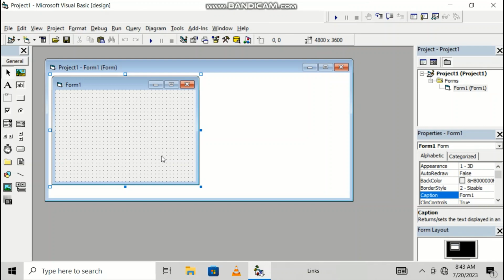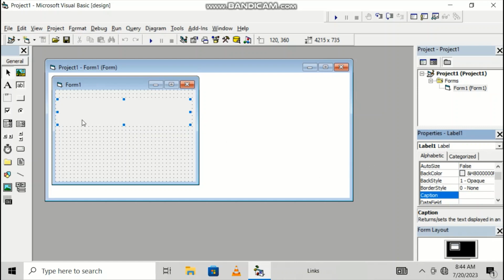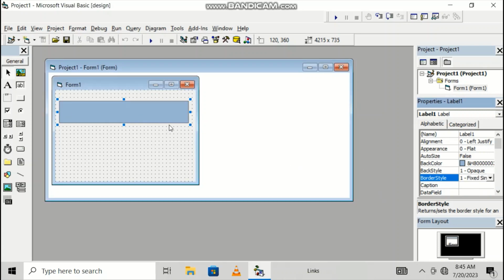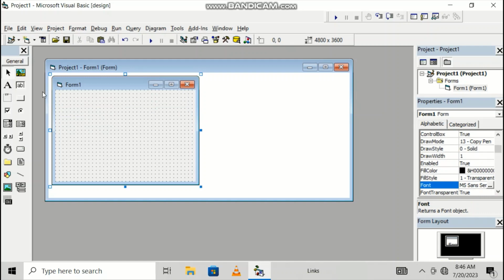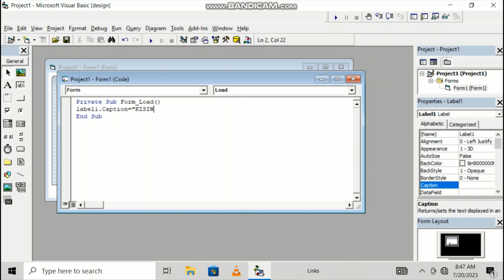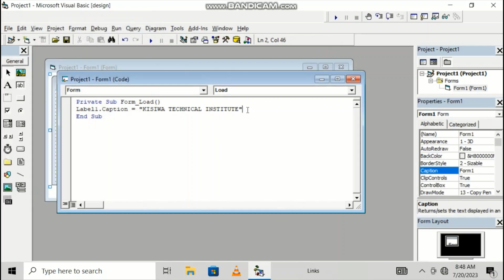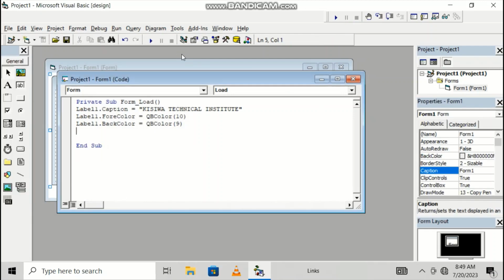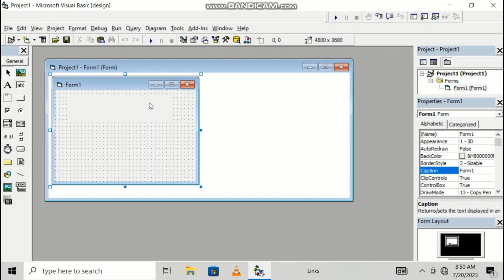VB 6.0,WORKING WITH LABELS